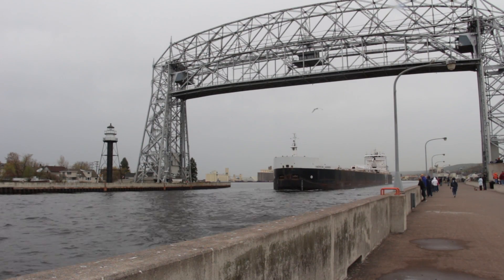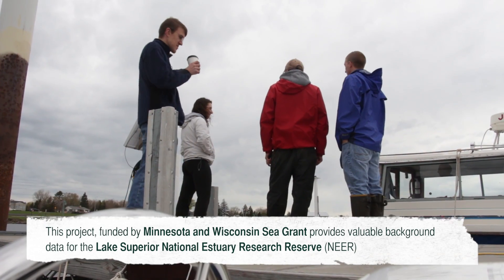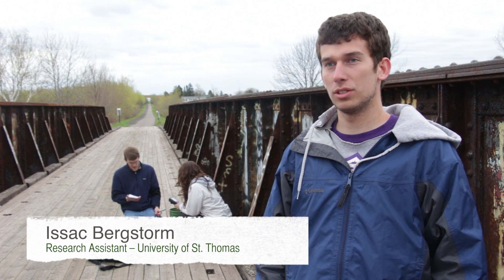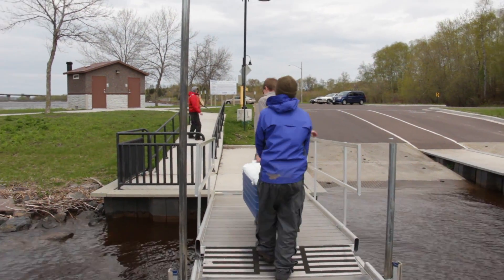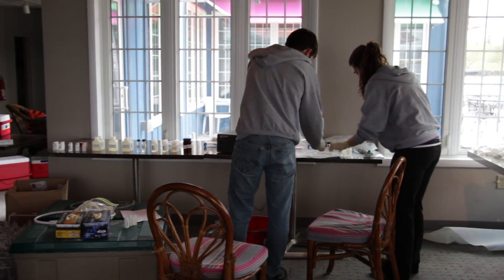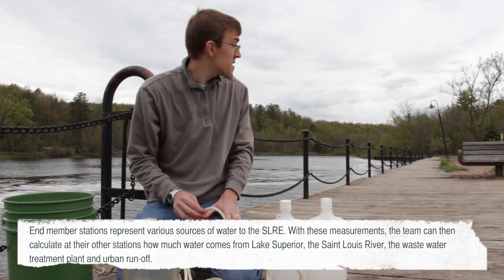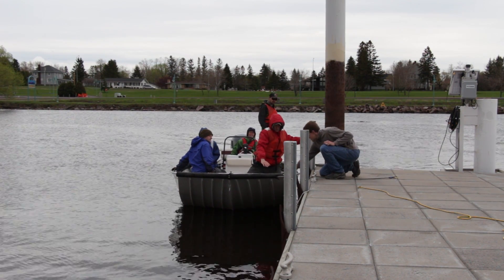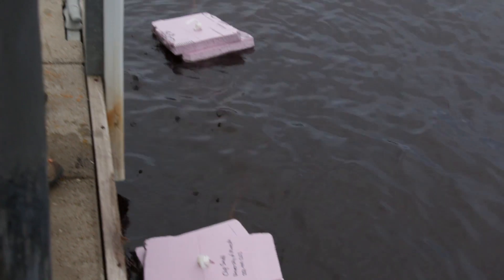Tracking Urban Nutrients in the Saint Louis River Estuary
This video follows a team of aquatic scientists from the University of Minnesota, University of Wisconsin, and University of St. Thomas, as they study the fate of nutrient pollution in the Saint Louis River Estuary, on the western edge of Lake Superior.